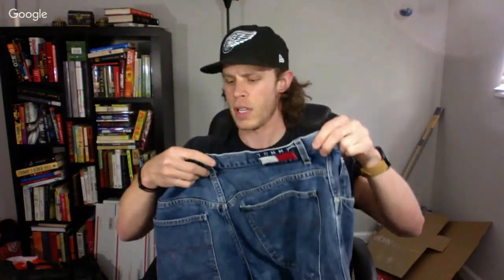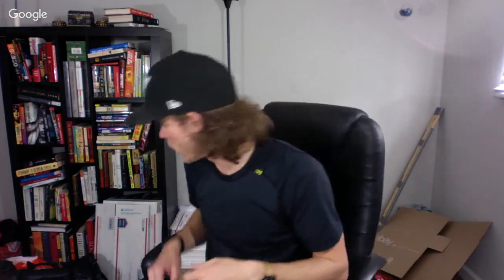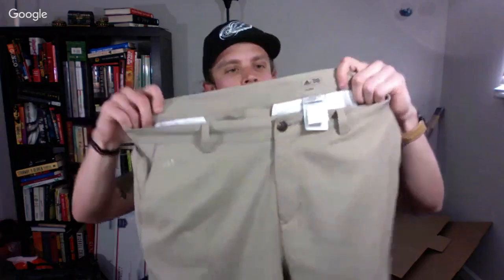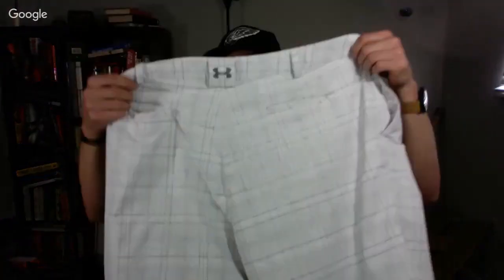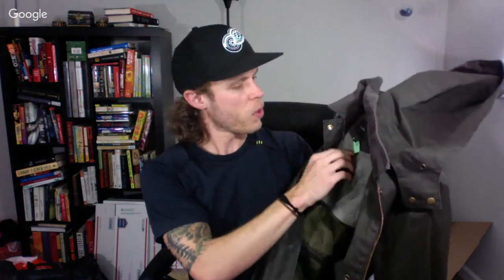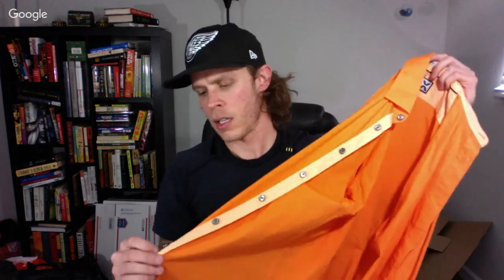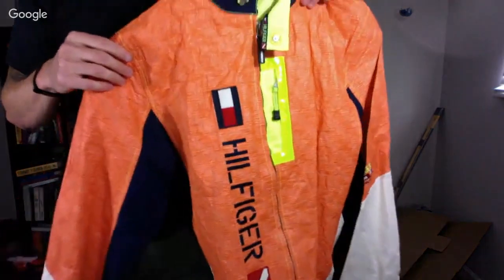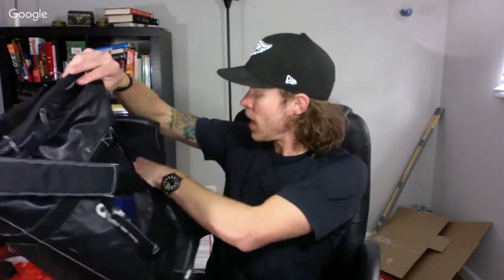Live Salvation Army Haul by Vogue Squared - Balenciaga, Uggs, Cole Haan - Turning $500 into $3000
Another thrift store haul from this afternoon!

Poly Mail Baggers

Packaging Tape

Sticky Packing Labels

Fragile Stickers